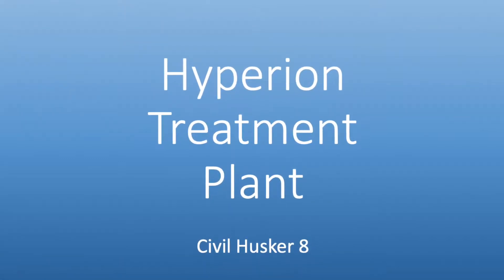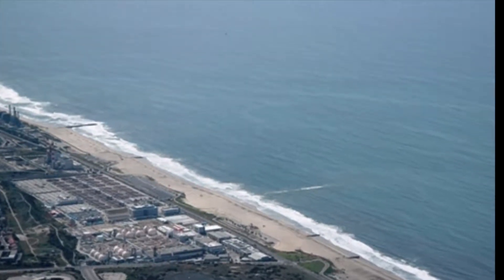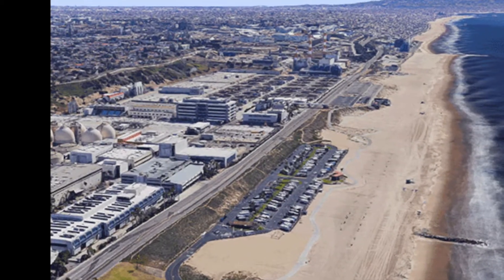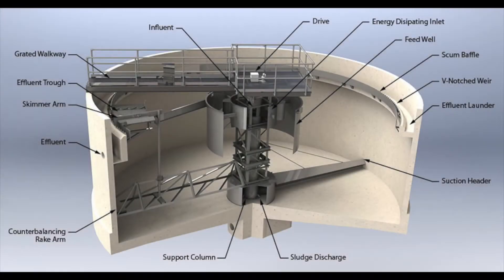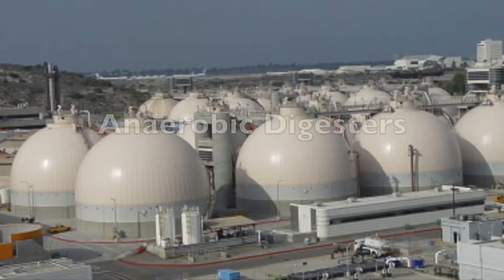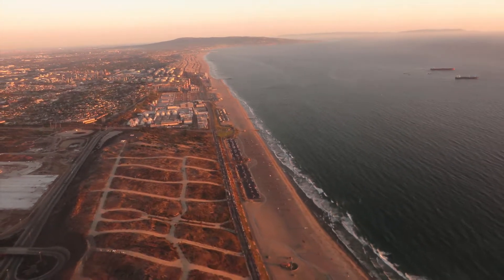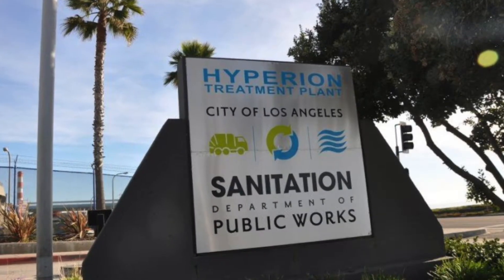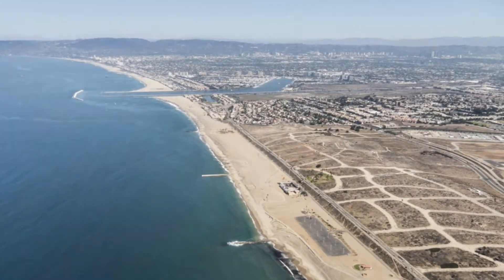Hyperion Treatment Plant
CIVE 112, Civil Husker 8, Hyperion Water Treatment Plant